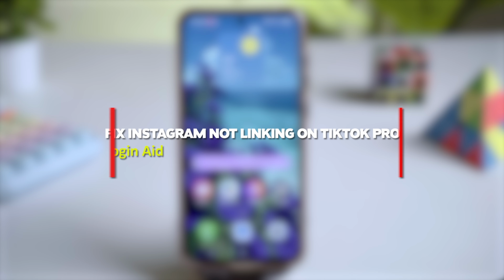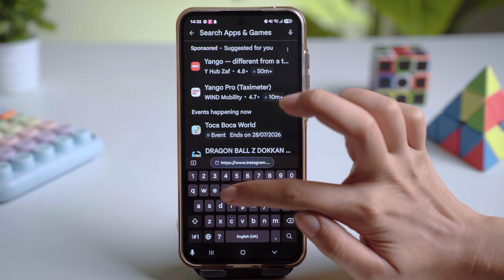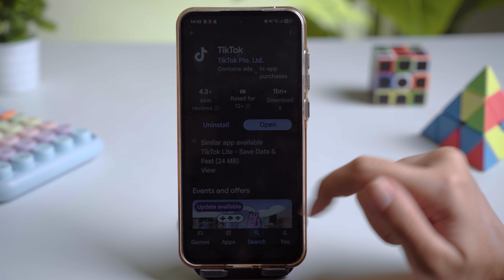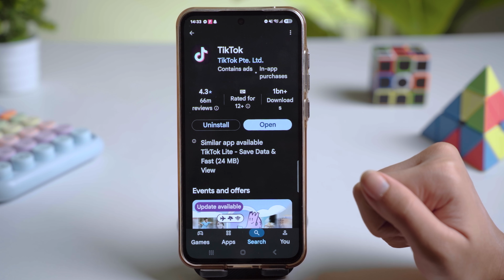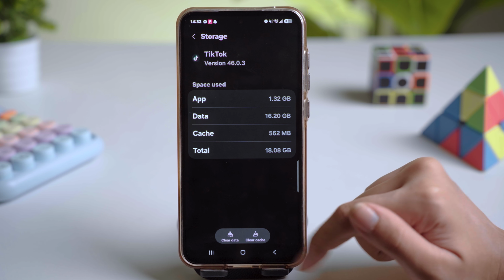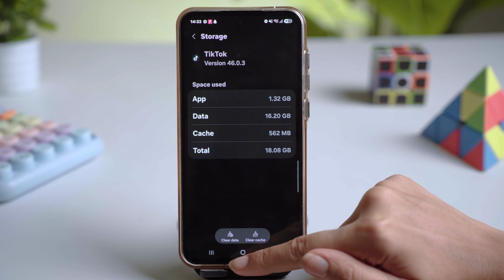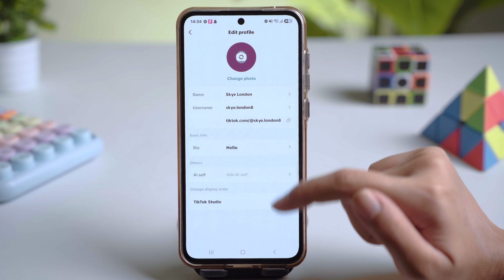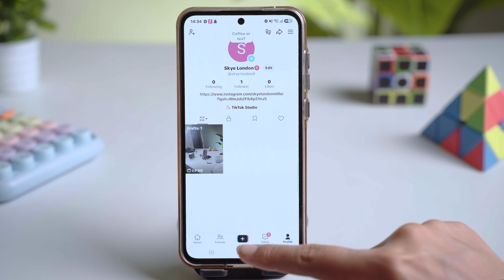How To Fix Instagram Not Linking On TikTok Profile | Connect Instagram Account To TikTok 2026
Can't connect your Instagram account to your TikTok profile? In this video, you'll learn how to fix Instagram not linking on your TikTok profile, connect your Instagram account to TikTok, fix your Instagram link not showing, and troubleshoot TikTok Instagram linking issues.